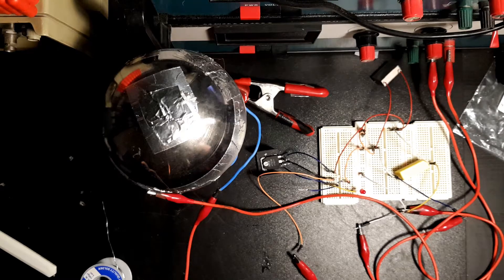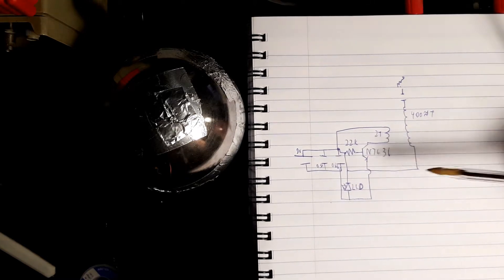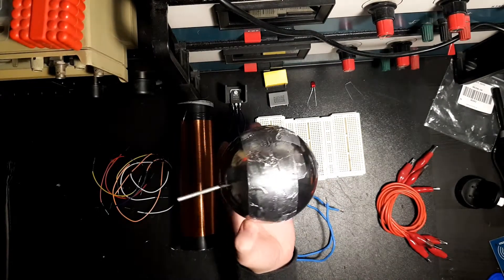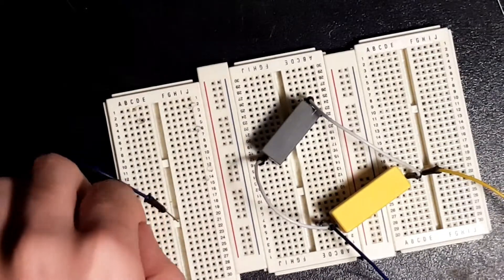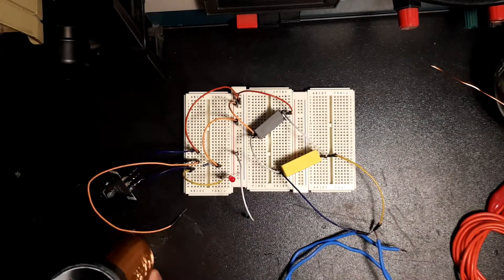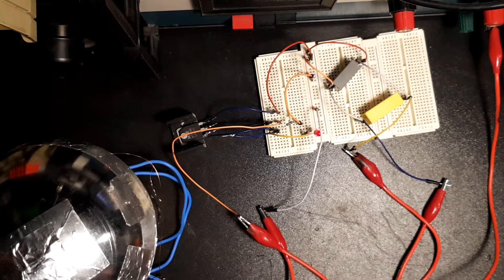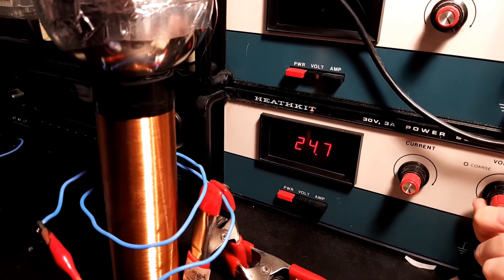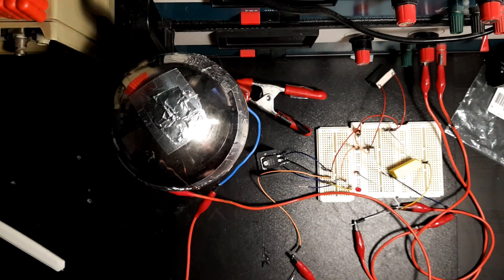DIY Tesla coil(Cheap and easy)-Advanced slayer exciter build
In this video i explain how to make a very simple tesla coil.I use a modified version of the slayer exciter circuit.Slayer exciter is a circuit used by many who want to get into the world of tesla coils but want something easy and cheap to start with.You can get all the components from salvaged electronics or buy them for real cheap and in the end you will have a nice and powerfull small coil.

Any questions about any topics disgused in these videos please post a comment and i will most likely respond.